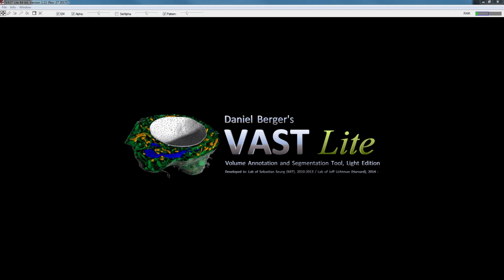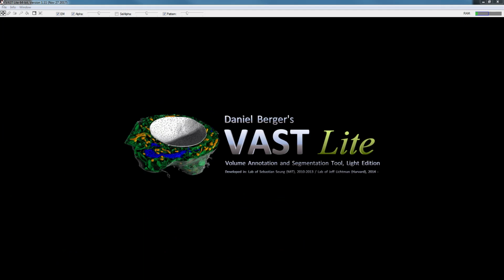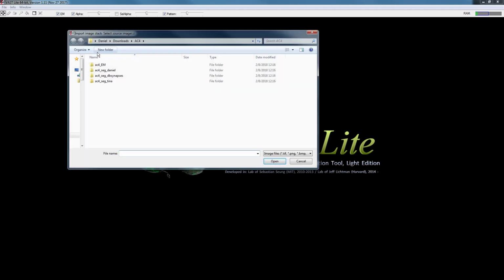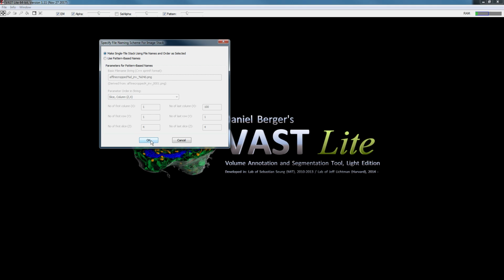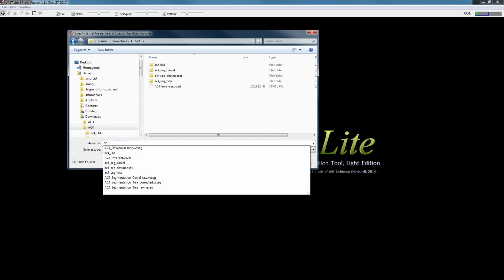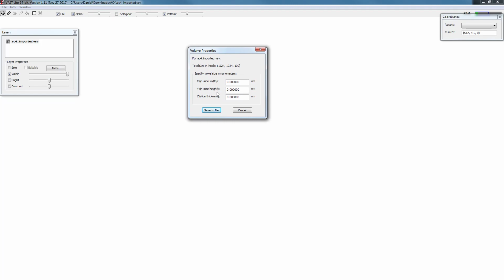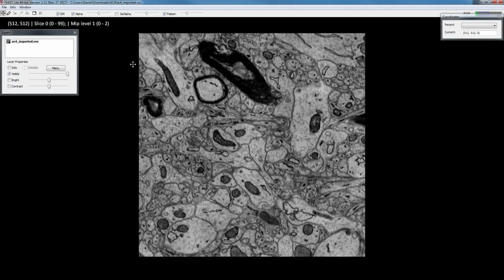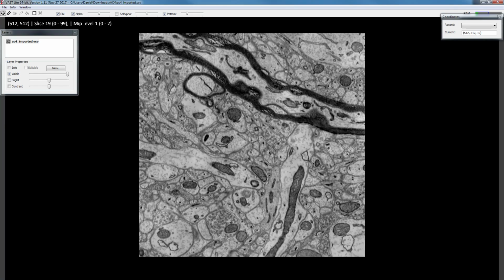VAST Lite Tutorial: How to import a small image stack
VAST (Volume Annotation and Segmentation Tool) is a free Windows program to view and segment large image stacks.